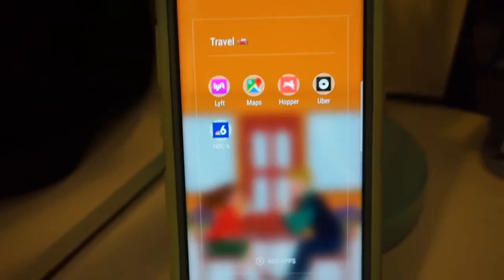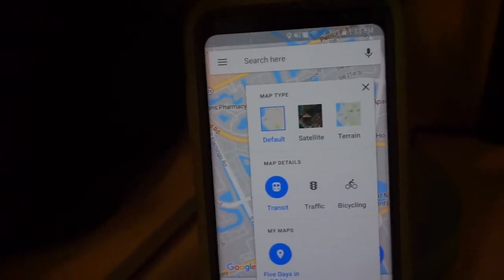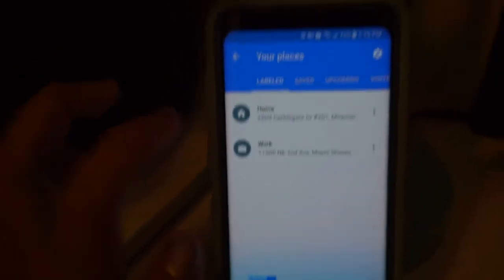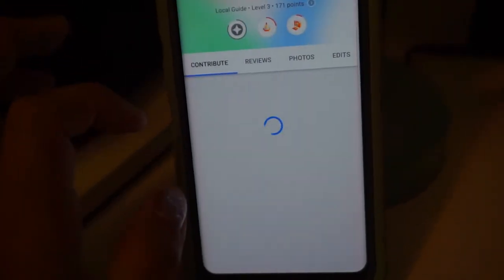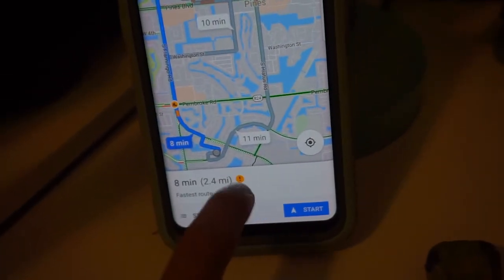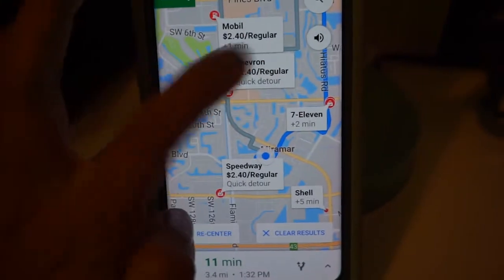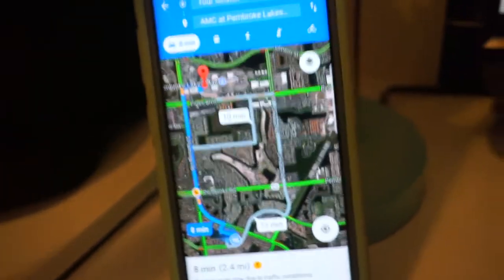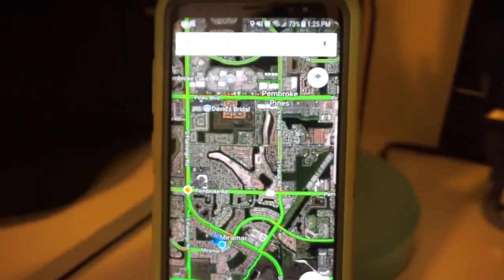Silva Sandra UI Observation